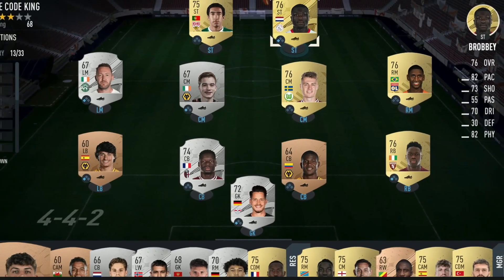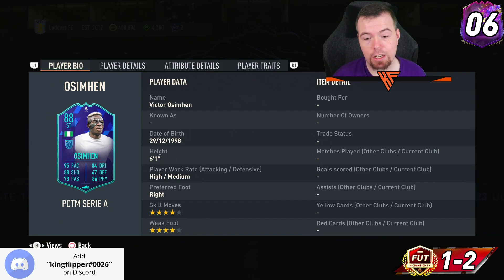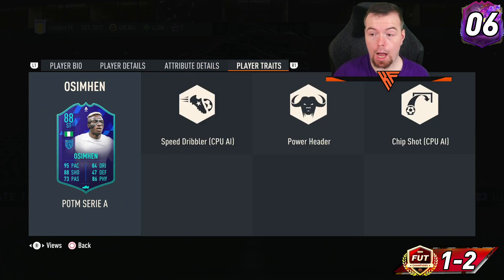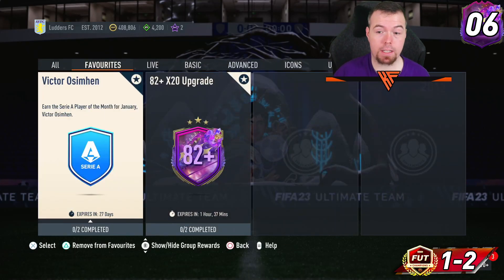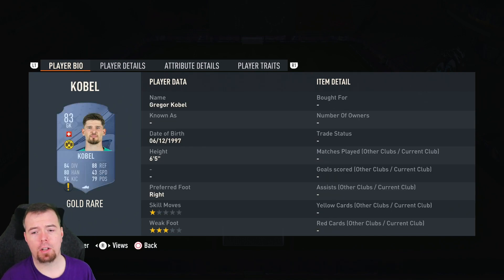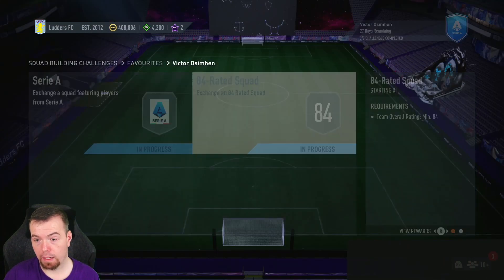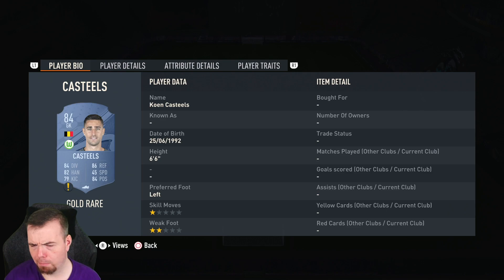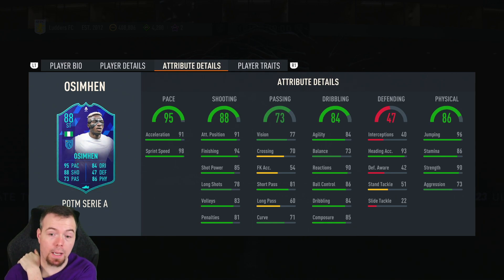POTM Victor Osimhen SBC Completed - Tips & Cheap Method - Fifa 23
yo guys welcome to another POTM sbc video, this is Victor Osimhen, hope it helps and hope you help out the channel